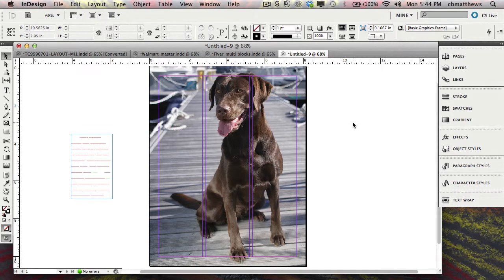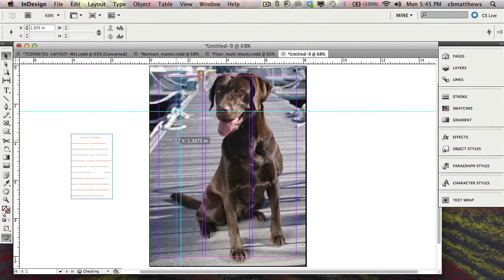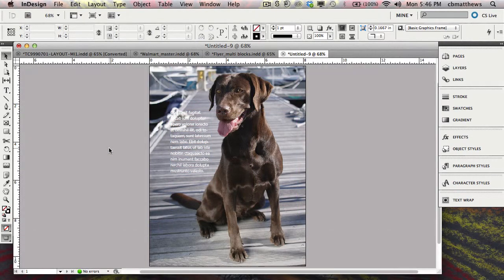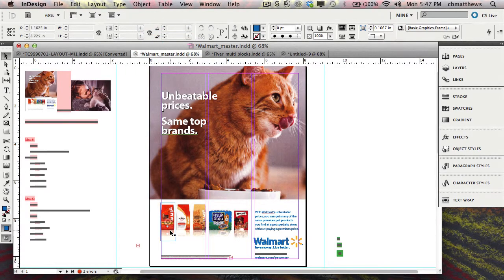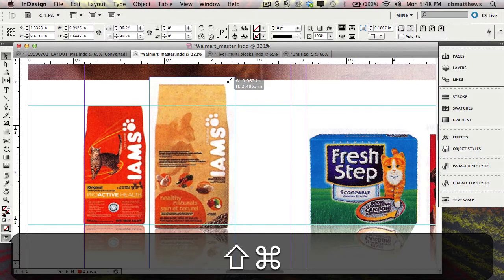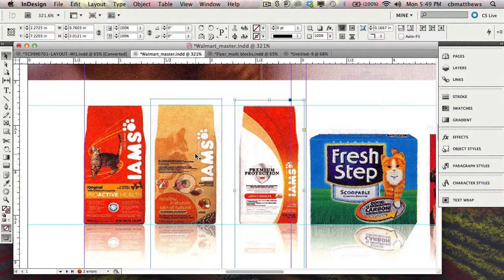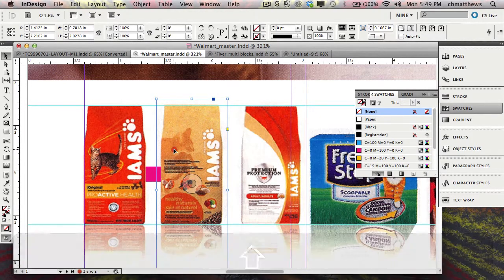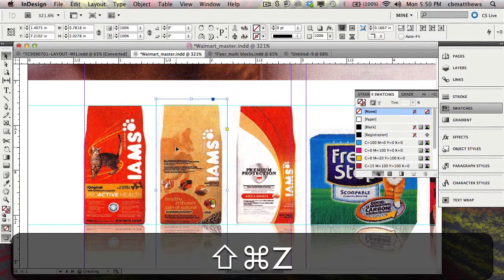IND - Grids, Guides & Spacing